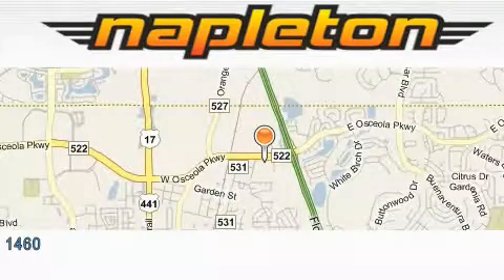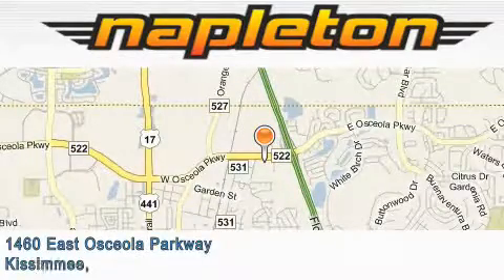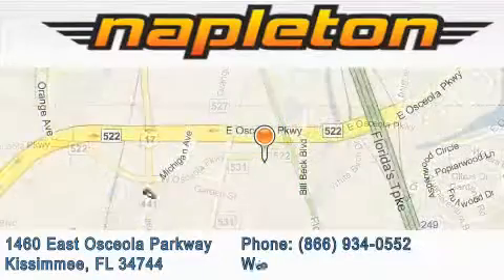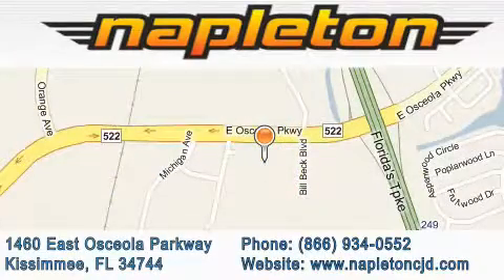2009 Dodge Journey Leesburg FL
Year: 2009
 Make: Dodge
 Model: Journey

 Trans.: Automatic
 Exterior: Silver
 Miles: 47,978
 Interior: Other

 2009 Dodge Journey Kissimmee FL